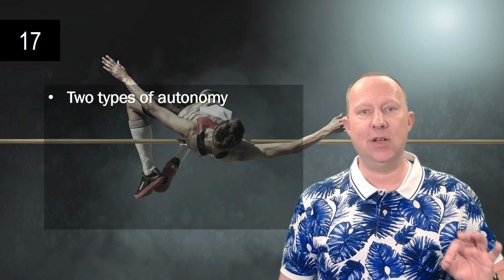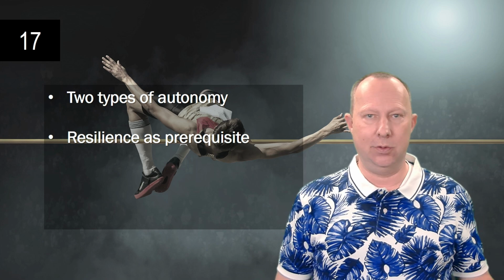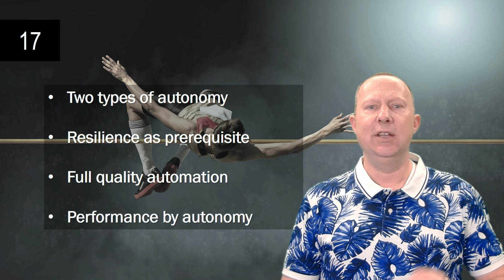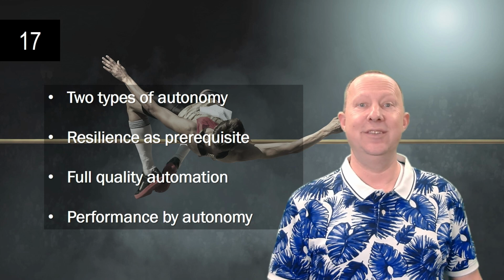Video 17 - Chapter 17 of the book AGILE